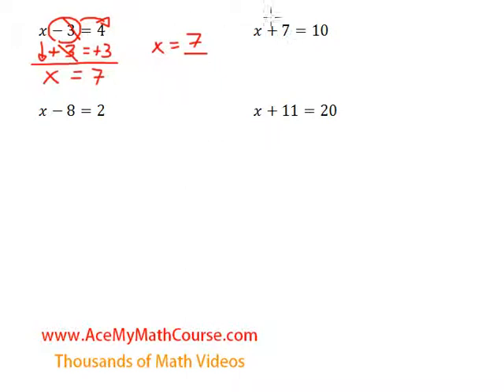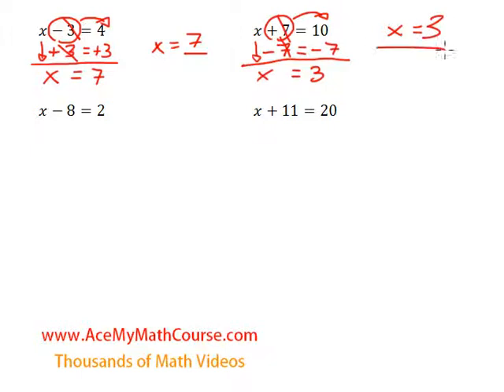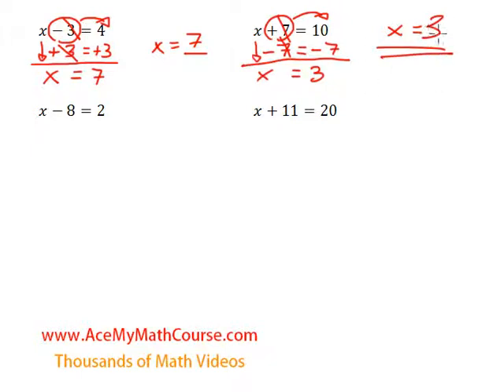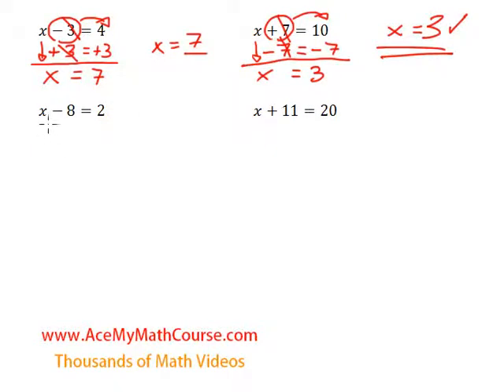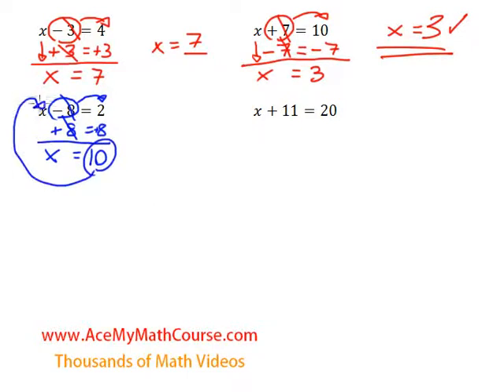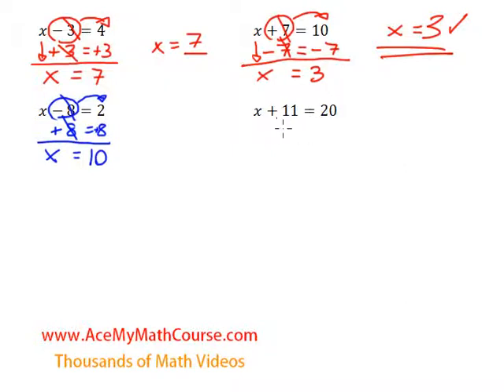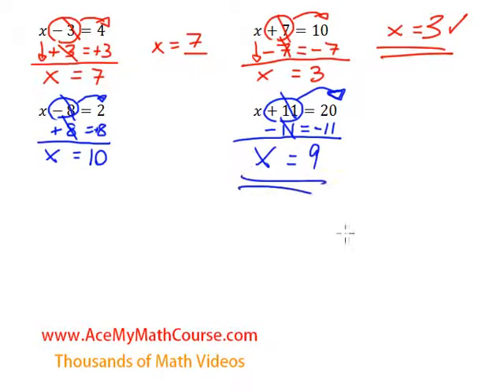One-Step Equations (Addition & Subtraction) - Introduction